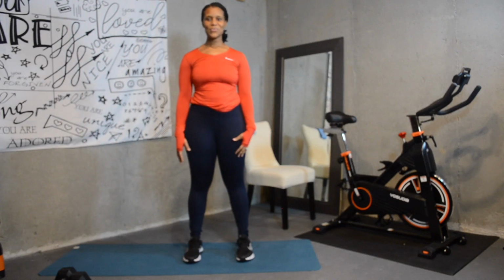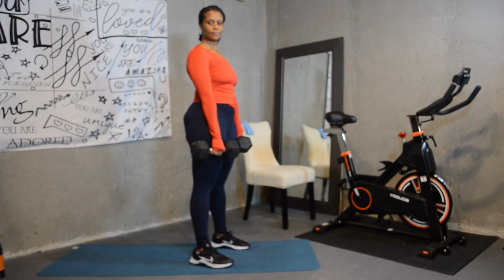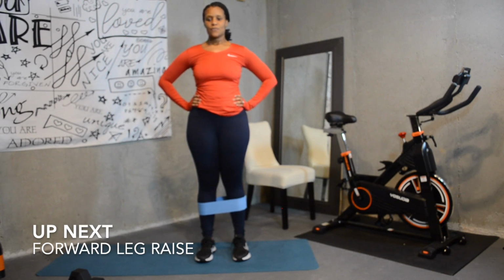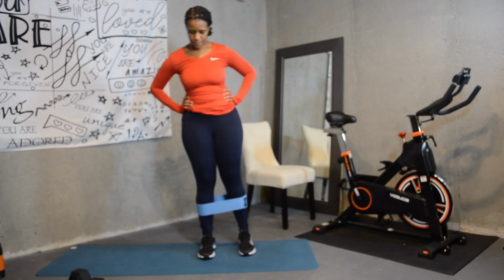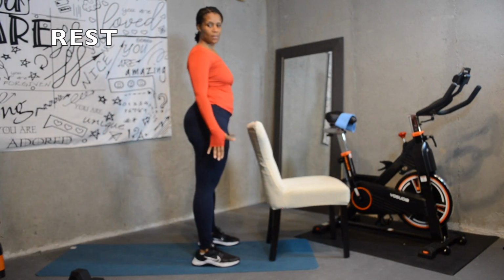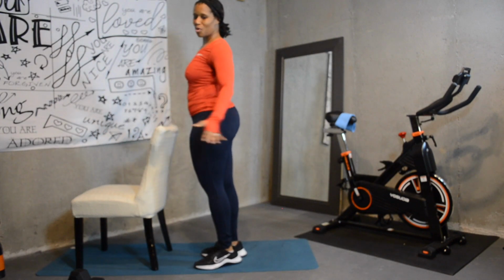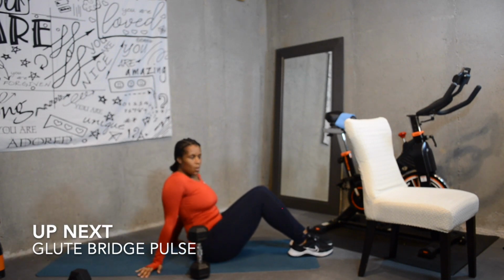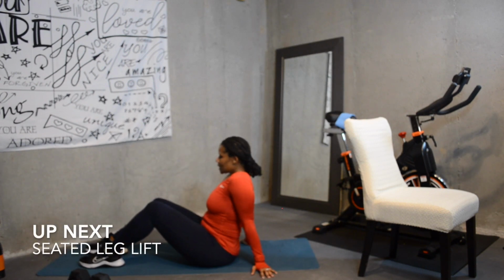Knee-Friendly Lower Body Blast: 12-Minute Workout to Strengthen & Tone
Welcome to our Knee-Friendly Lower Body Blast—a 12-minute workout specially crafted to sculpt and strengthen your legs and glutes without stressing your knees. Join us as we dive into a routine featuring RDLs, Glute Bridges, and Standing Leg Raises using resistance bands for a targeted burn that's gentle on your joints. We'll also incorporate Seated Leg Raises and Calf Raises to ensure a well-rounded, knee-friendly workout that helps you build strength, tone muscles, and boost overall lower body endurance. Say hello to a more resilient lower body with these effective, joint-friendly exercises—let's get started!

Kick start your health and wellness journey and grab a copy of the ebook, Healthy Habits